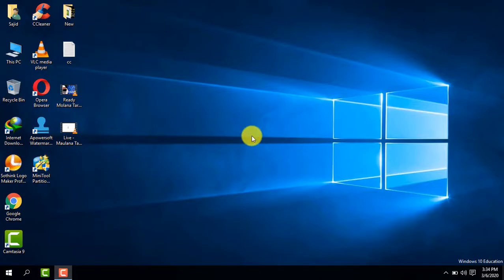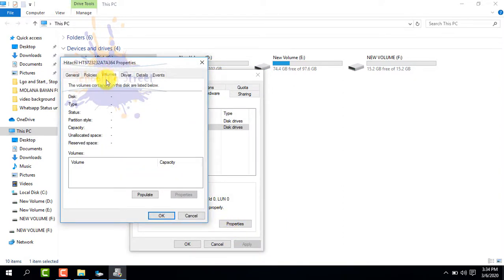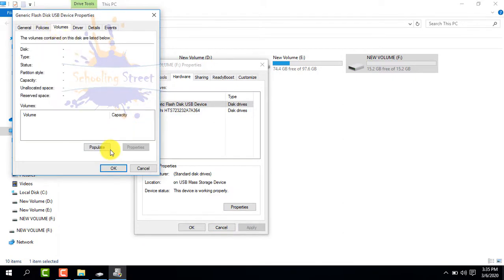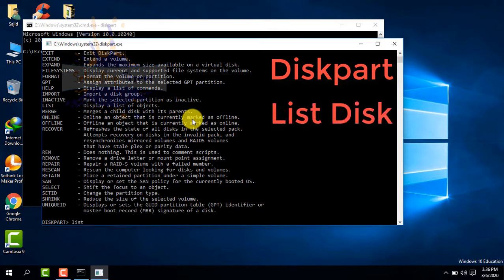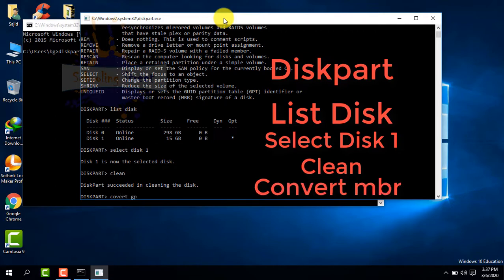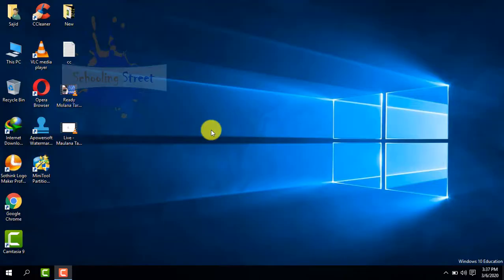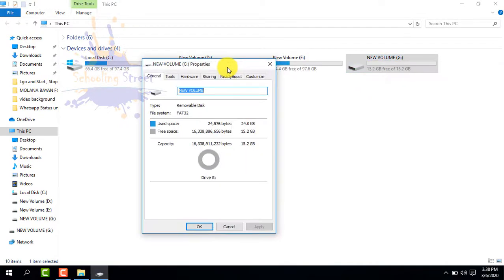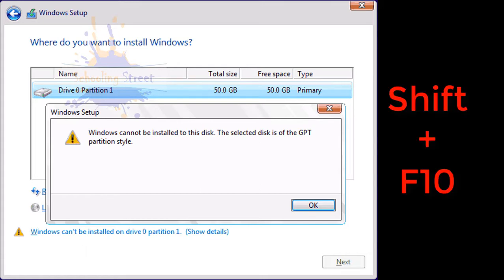How To Convert GPT To MBR or MBR To GPT with Command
In above video you will learn how to convert GPT to MBR or MBR to GPT partioning style with command promt.
You can also convert at the time of windows installation when you see error of installing in GPT or MBR also you can convert while operating system is running.

Note: This will ERASE your all data in the derive.